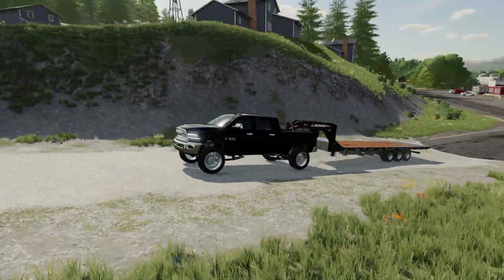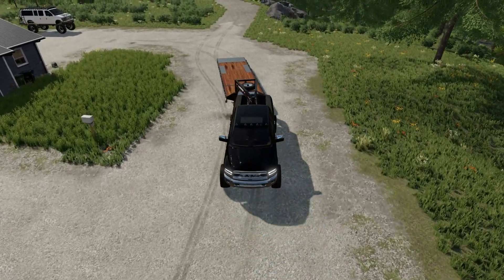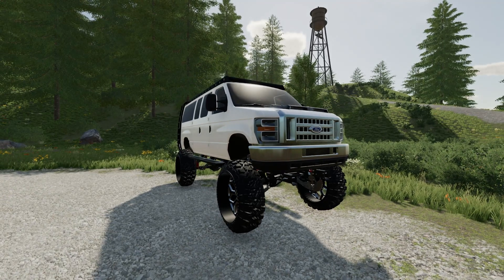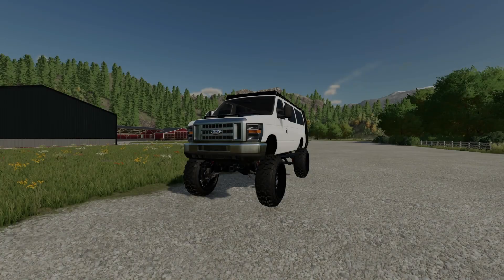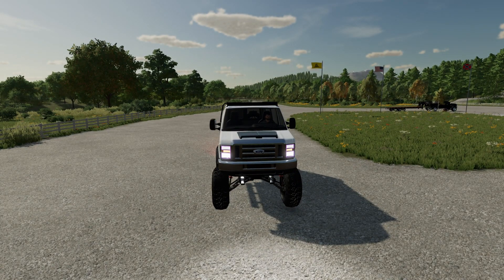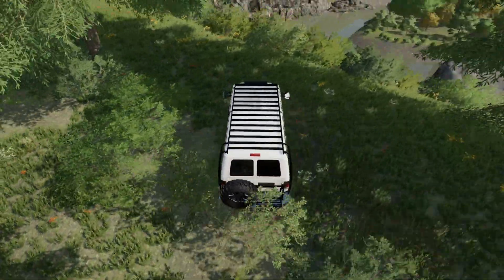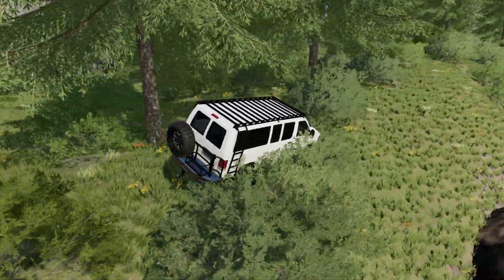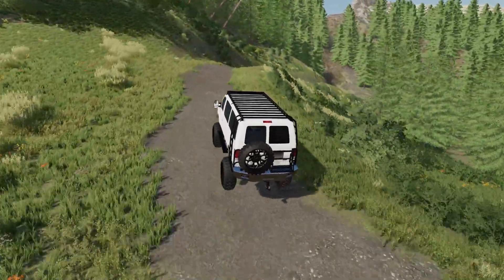I BOUGHT A CRAZY LIFTED UP FORD VAN